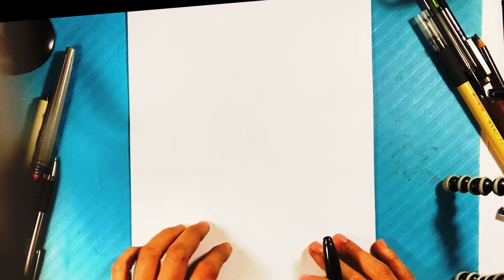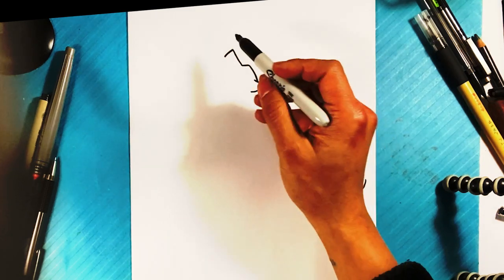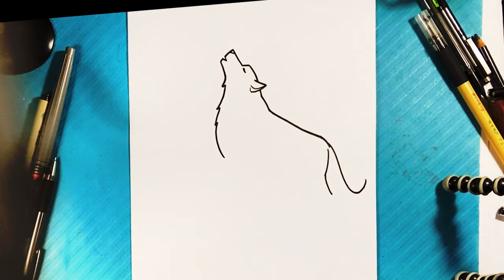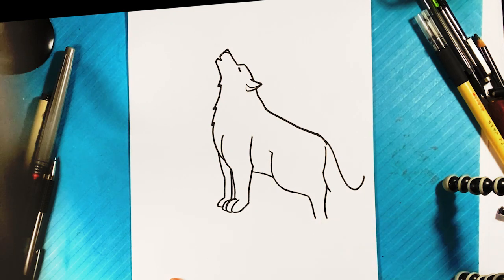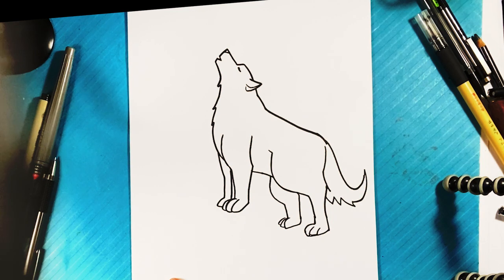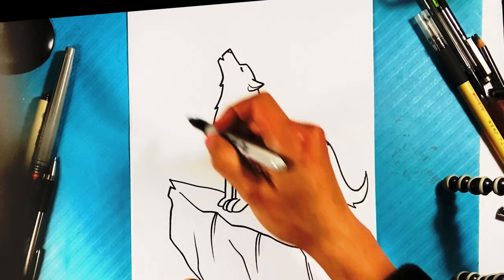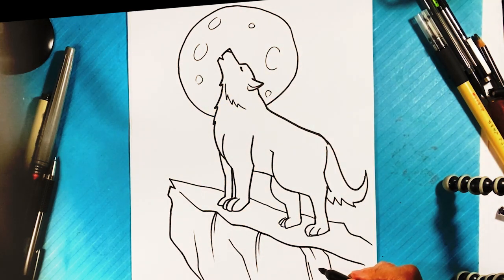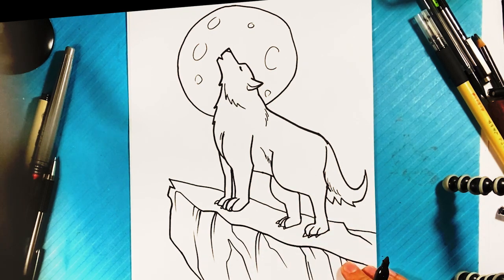EASY How to Draw WOLF HOWLING at MOON (full body)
PICK UP A COLORING BOOK Here:

shorturl.at/mxEY7

Welcome to the lesson on a Howling wolf. This is going to go over the entire body of the wolf. This is a step by step lesson for you to follow. I love drawing animals and really want to expand the video lessons. Wolves are majestic creatures known for howling at the moon. Start with the wolf's nose and lead down the body. The tutorial is easy to follow. We can continue drawing the full thick layer of fur. You can also give the animal art more personality.  If you love the artist's mindset when it comes to animals, you will love it. Let me know if you love wolves. Are you a wolf fan?

Cool Links ___________________________________________________